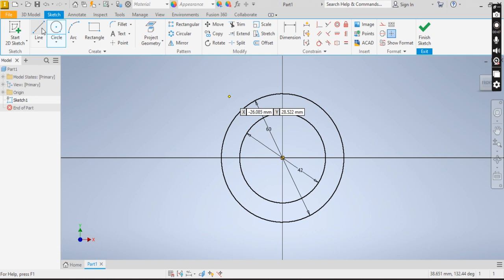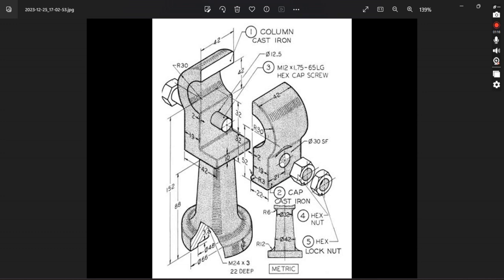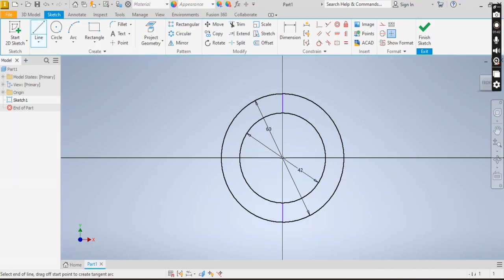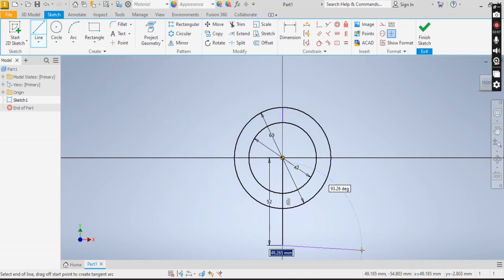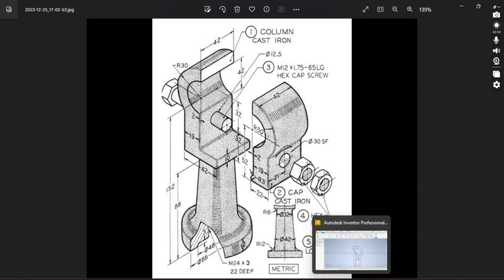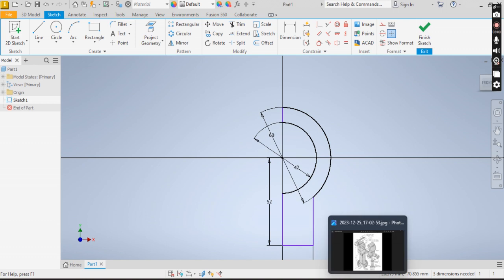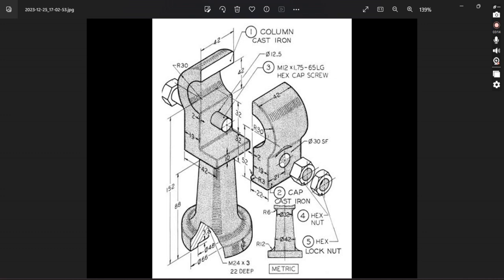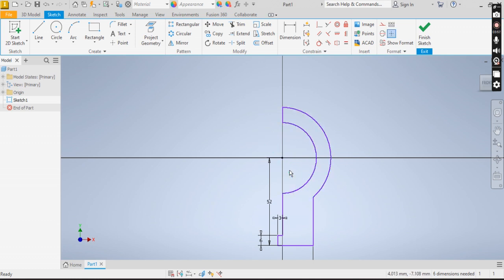AUTODESK INVENTOR 2023 (4)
THIS VIDEO EMPHASIZES ON HOW TO USE THE EXTRUDE, REVOLVE, TRIM AND FILLET.